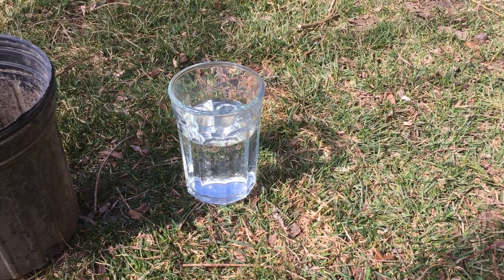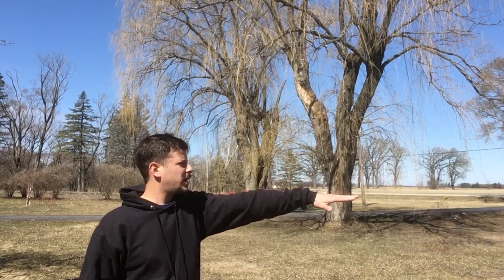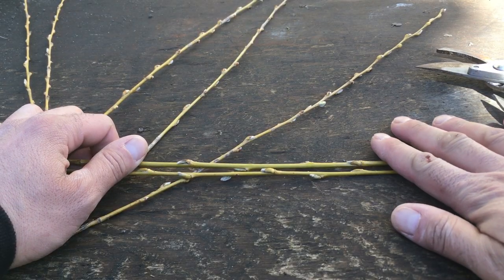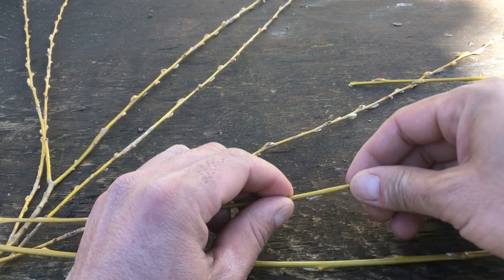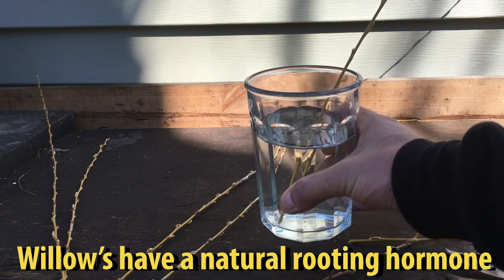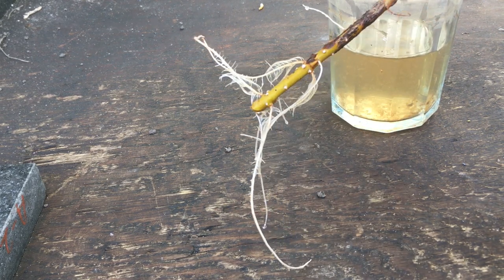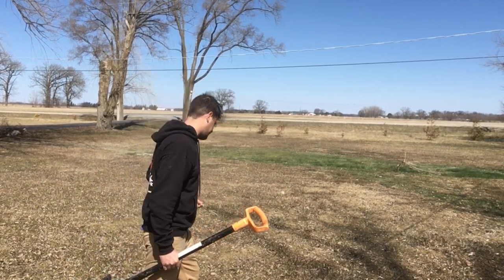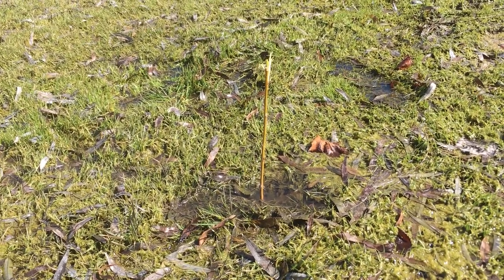HOW TO propagate a Weeping Willow Tree (Cloning a Weeping Willow)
Here I explain (quickly) how to propagate and replant a Weeping Willow Tree.  I wasn't able to find quick videos for some of the simple things I am doing around our property so I figured I would share how I do some of these things.  Because some of the "How To" videos are so boring and long my goal is to make quick and informational videos (and hopefully slightly entertaining).

Let me know what your thoughts...